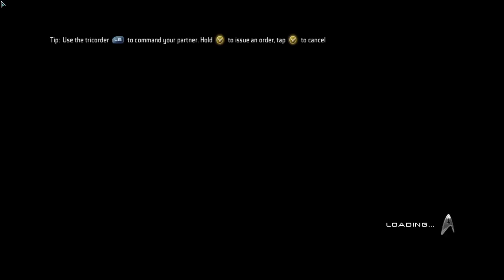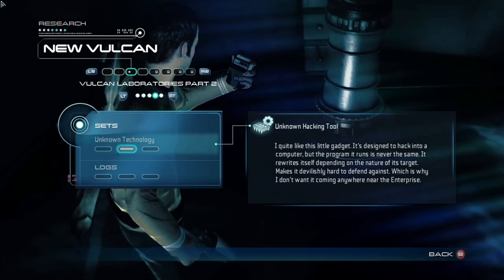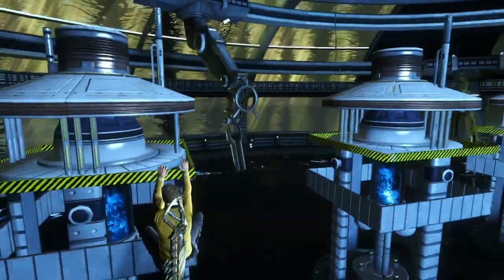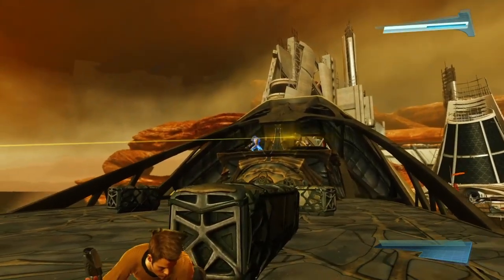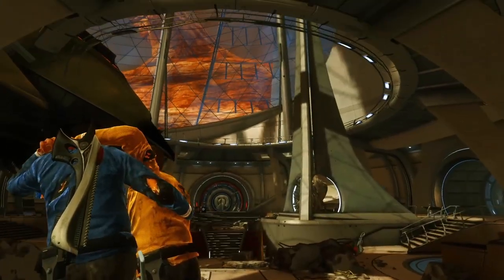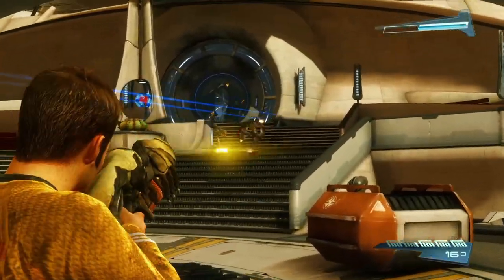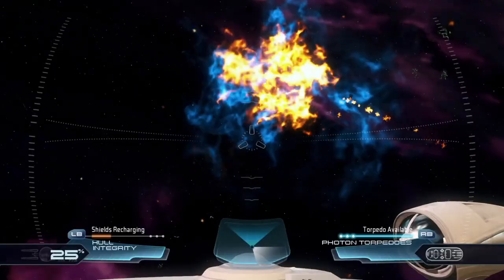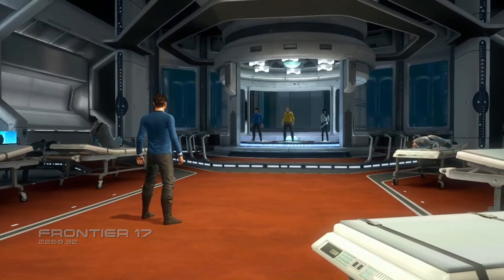Star Trek PC GAME - EPISODE 3 | Playthrough | Walkthrough | Retro Badger Gaming